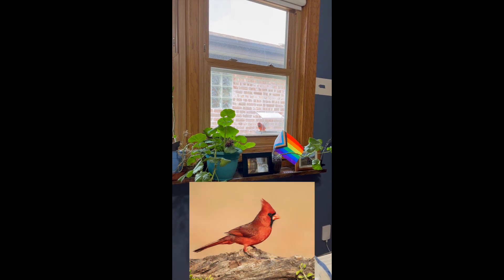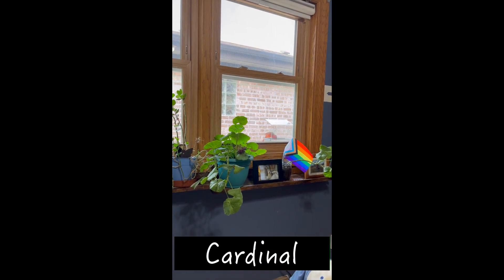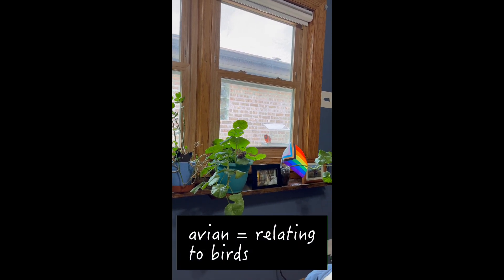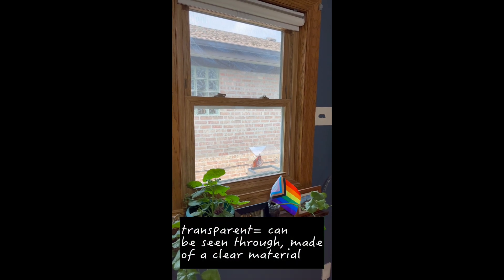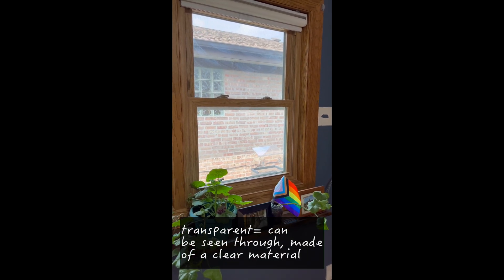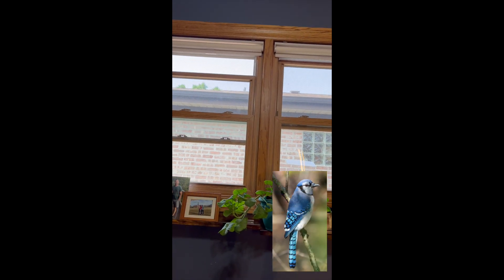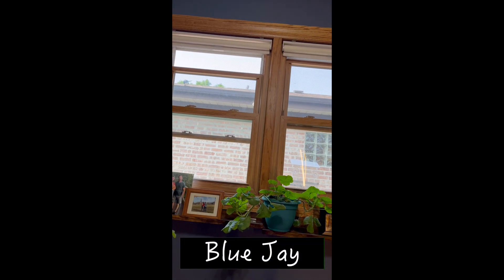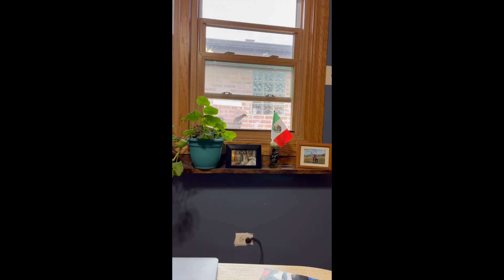Birds in the Window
Birds! This video describes the birds which visit the feeder outside of my office.

Test your knowledge of the language of this video by taking this free quiz

Keep practicing the language from this video using this free deck of study cards